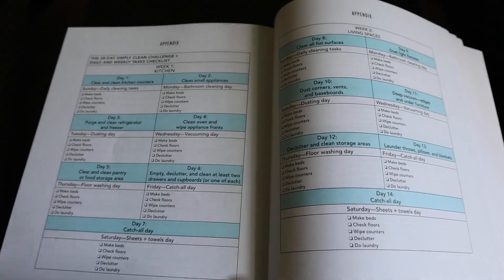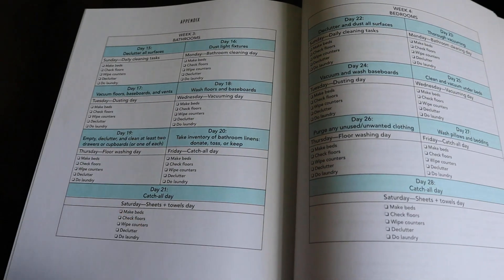*NEW* SIMPLE CLEANING ROUTINE that actually works!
Hey guys! I'm Megan, a homeschooling, homemaking mom of 6. I have been looking to revamp my cleaning routine and found one that is actually working and makes sense to me. You all asked me on a previous video to share about it, so here it is! A SIMPLE cleaning routine that actually works!

You Can find the Clean Mama book